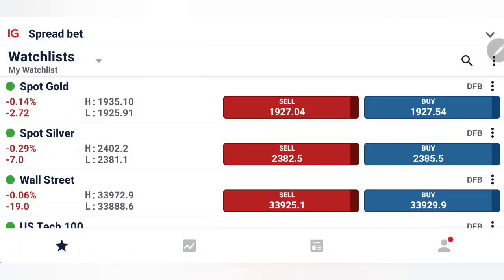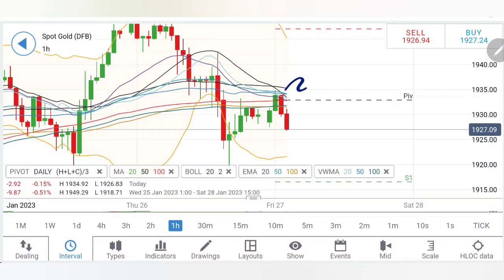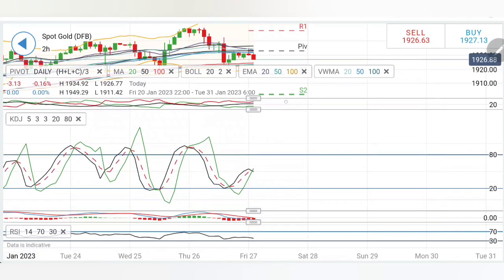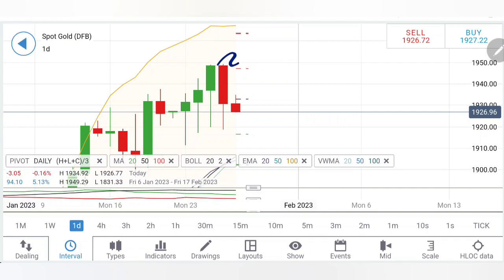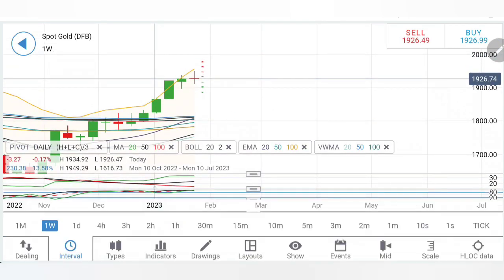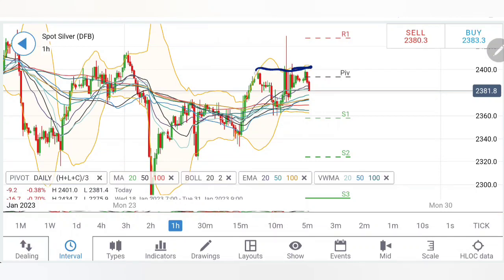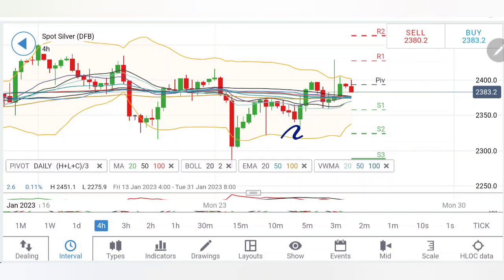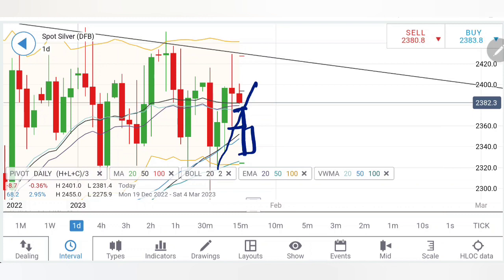Should You SELL Gold Today ? Gold Price Today Prediction | Silver Rate Today | XAUUSD Analysis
Hello Everyone,

1. What distinguishes the XAU and USD?

2. What does "Gold ETF" mean?

3. Why would someone use the trading pair XAU/USD?

4. What frequency do XAU/USD pairs trade?

5. How does trading in XAU/USD work?

6. Why is xauusd used?